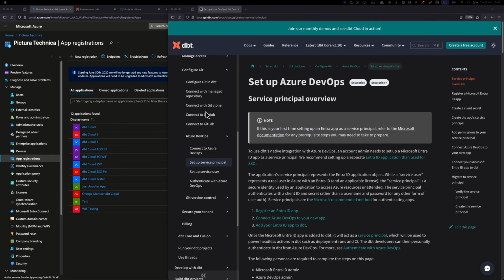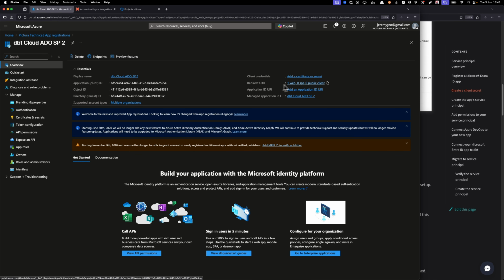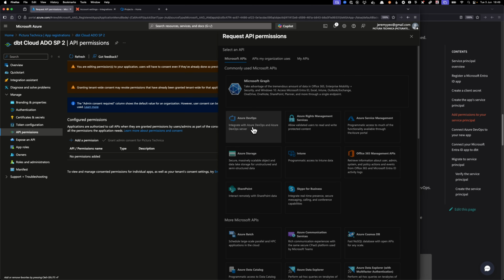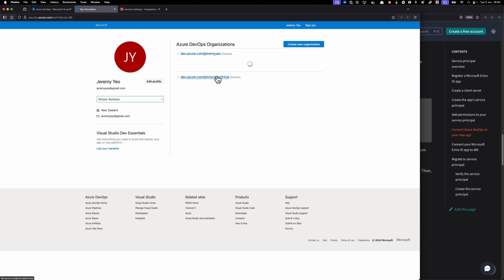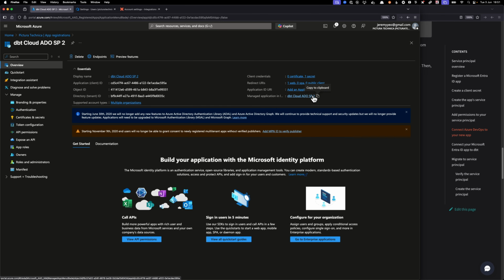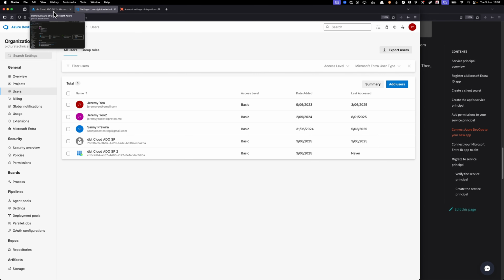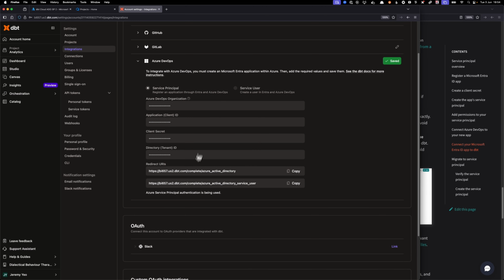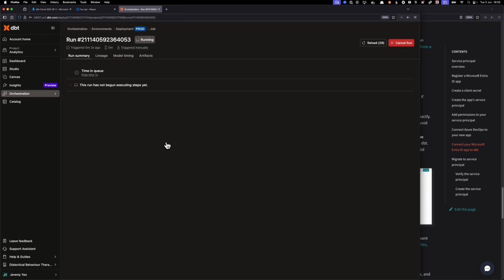dbt Cloud - Azure DevOps Service Principal